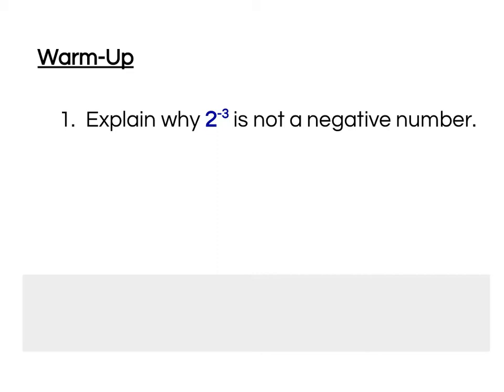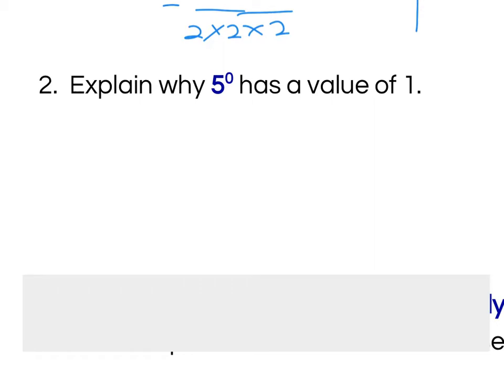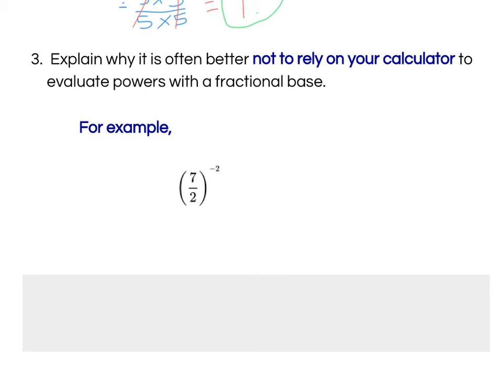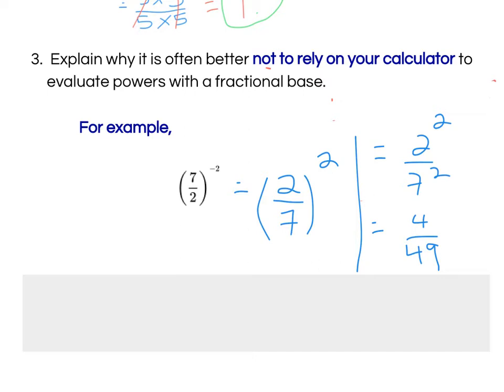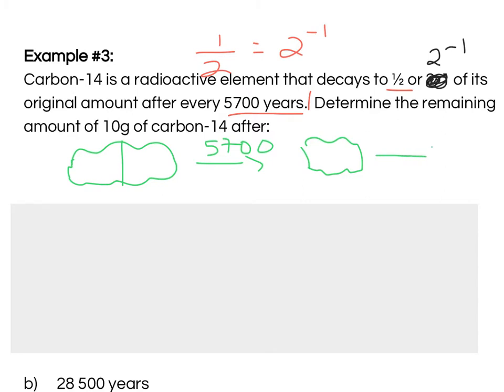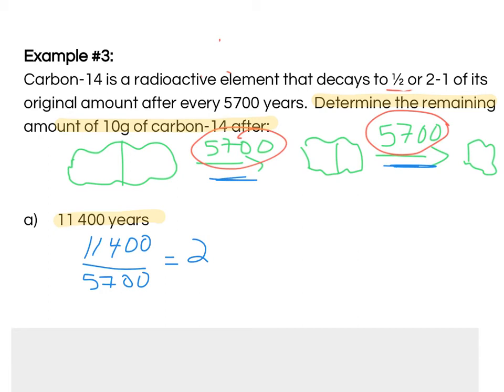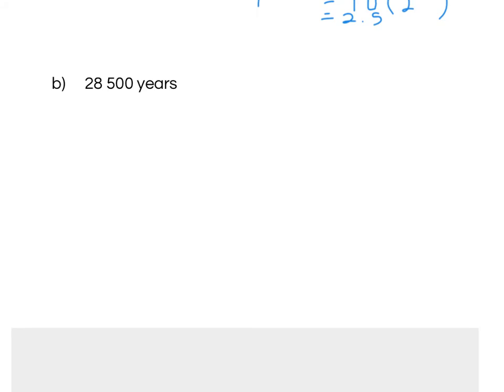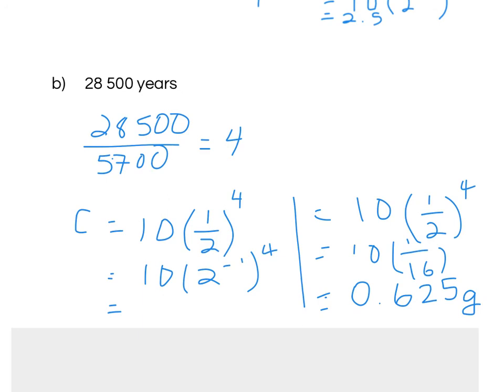Negative Exponent Warm Up & Word Problem